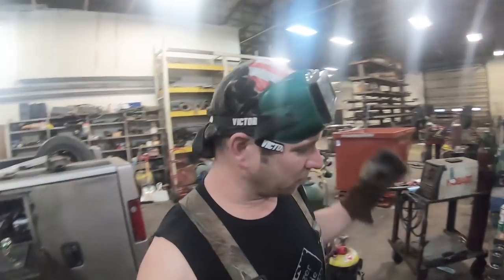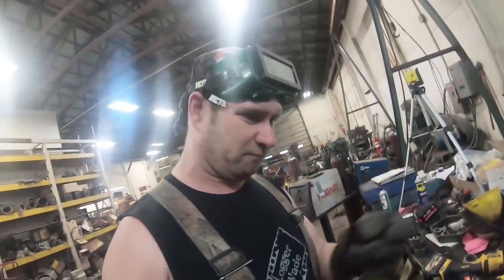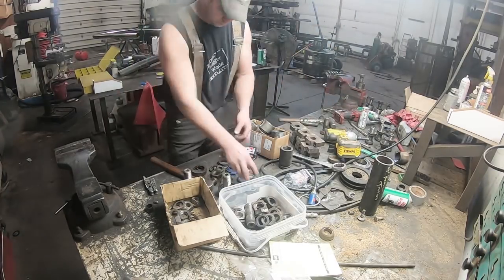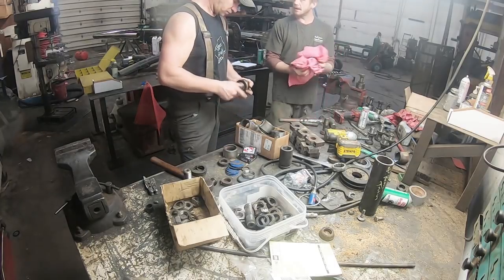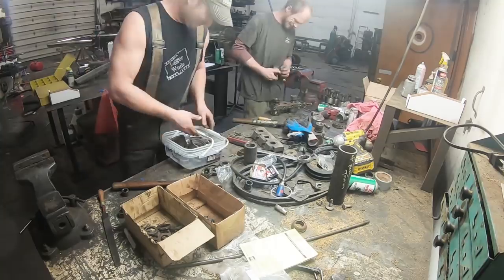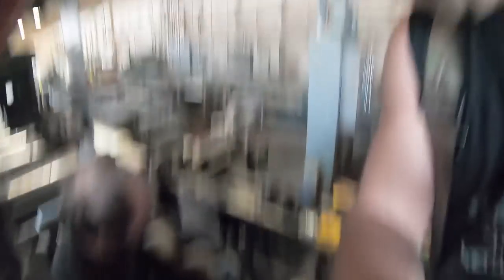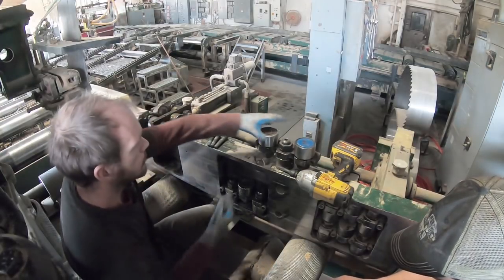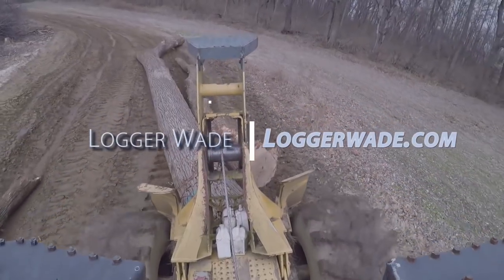Making sealed Bearings Greaseable..